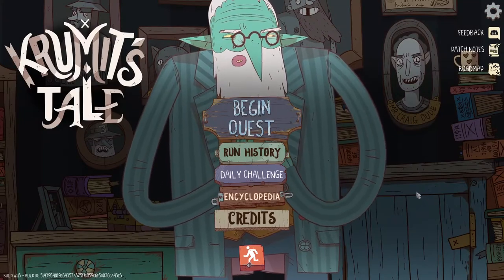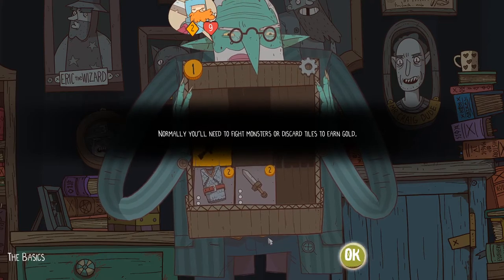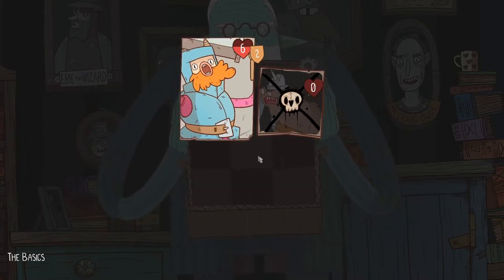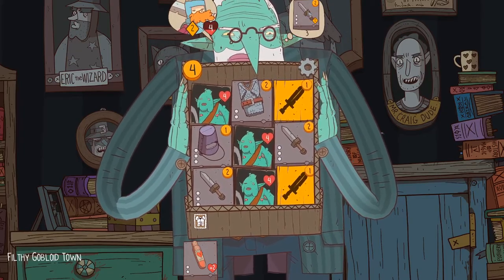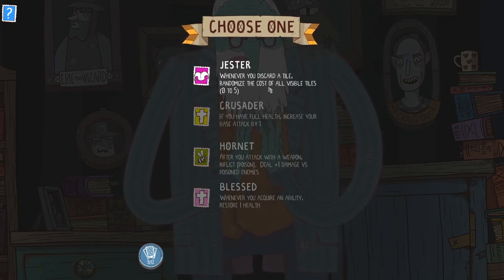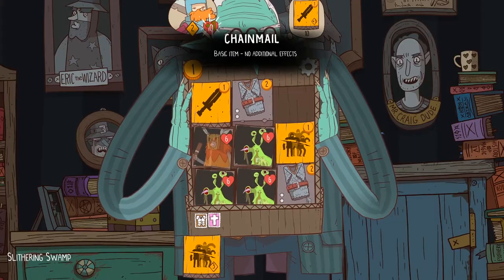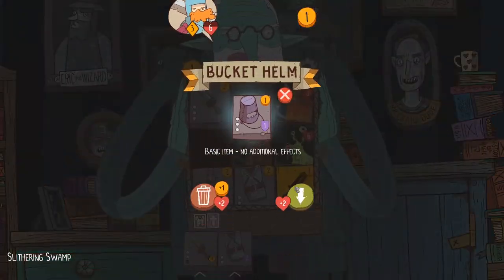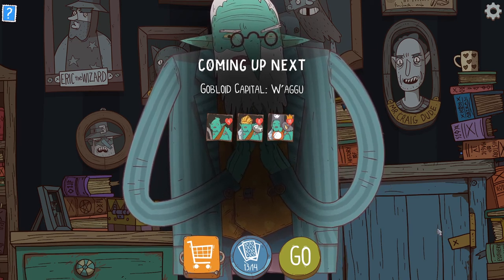Meteorfall: Krumits Tale | First Look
I feel like I'm playing a tabletop strategy adventure game with my friends in the Land of Ooo. Awesome.

AIRA'S THINGS